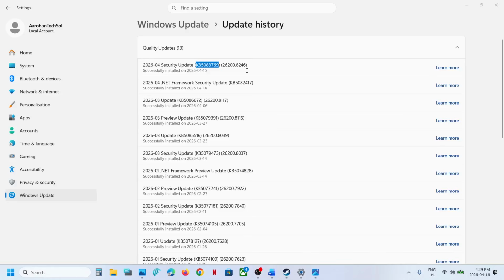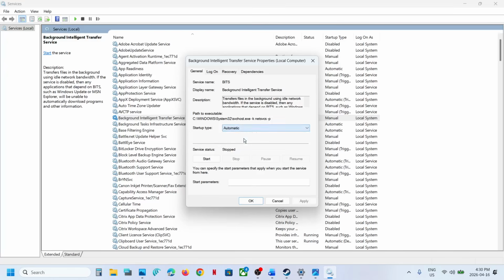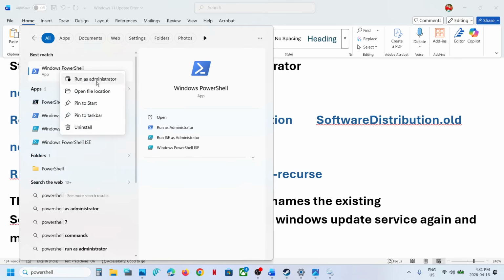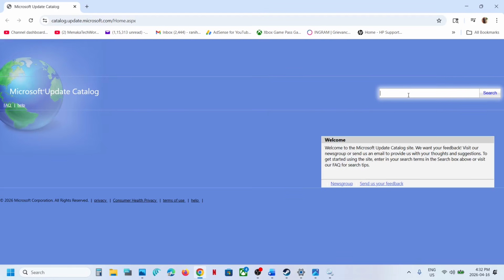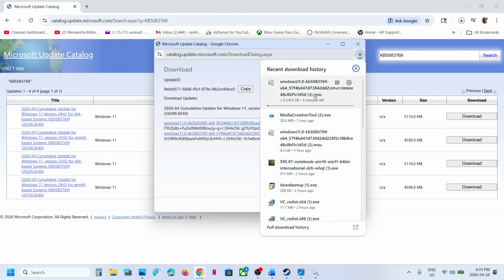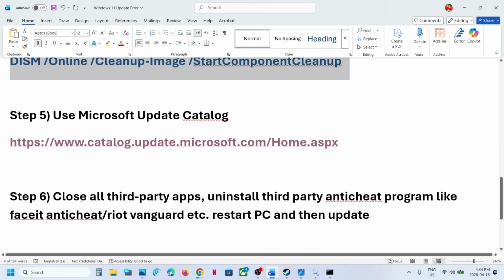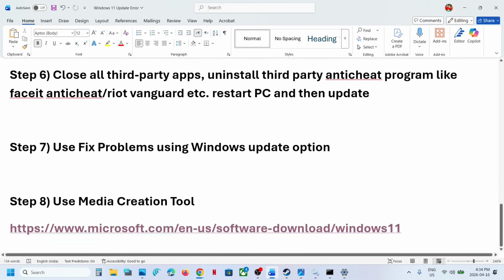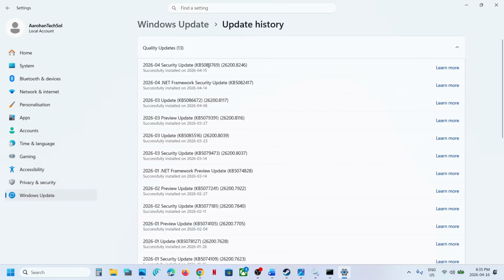Fix Update KB5083769/KB5082417 Install Error Code 0x800f0922/0x80073712/0x80240069 On Windows 11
How To Fix Update KB5083769/KB5082417 Not Installing Install Error code 0x800f0922/0x80073712/0x80240069 Windows 11